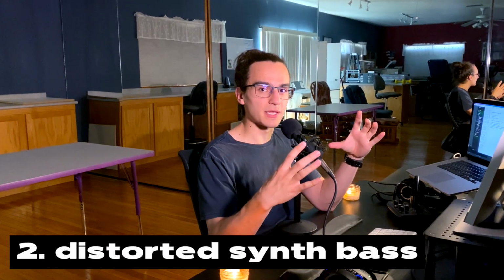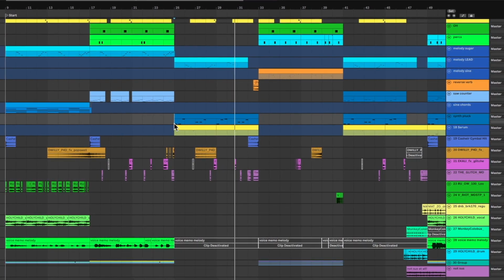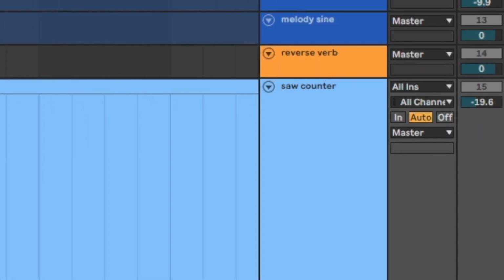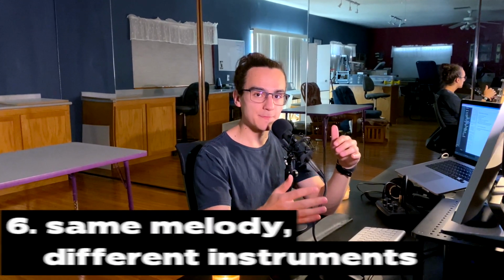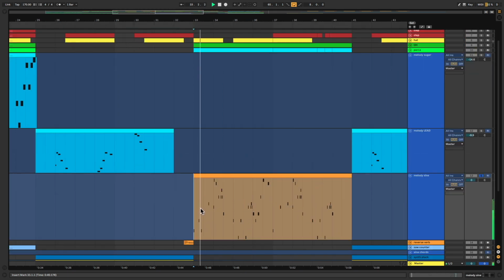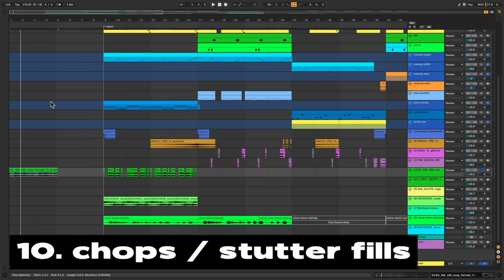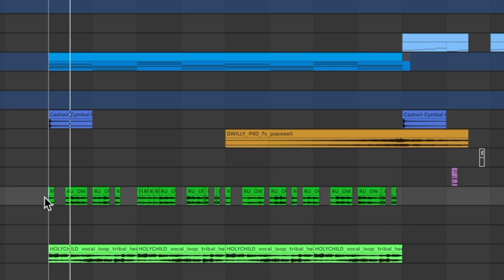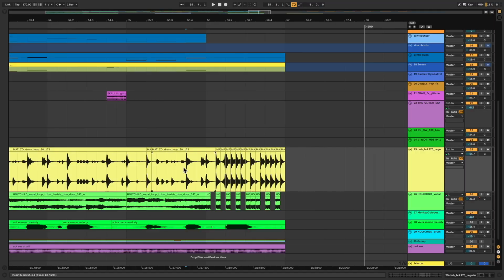Making Hyperpop | 10 Tips and Tricks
This is my list of 10 tips and tricks to help you out when you're making hyperpop. Whether if you’re asking what is hyperpop or if you’re trying to learn how to make hyperpop, I hope that this video can give you some tips and tricks to help you get your hyperpop beat sounding better! Here are 10 hyperpop tips and tricks that deal with drums, glitch fx, bass sounds, and general arrangement tips.

► FREE SAMPLES
1 Free Month of Splice Sounds:

0:00 - Intro
0:12 - glitch fills
1:00 - distorted synth bass
1:24 - metalic snare
1:44 - background sounds
2:24 - contrasting sections
2:50 - same melody, different synth
3:21 - strategic silence
4:21 - no looping drums
4:57 - small variations
5:45 - chops / stutter fills
7:00 - vocals
8:19 - song

Here is a little summary! I hope this helps.

1 - Glitch Fills
These are good for adding extra texture to your song. Add distortion to some sounds or find some glitch samples.

2 - Distorted Synth Bass
Detuned synth bass with chorus and distortion

3 - Metalic Snare
Another common hyperpop sound!

4 - Background Sounds
Add harmonic support without being distracting. Underrated!

5 - Contrasting Sections
Add variation to different sections of your song, map out what will be loud, soft

6 - Same Melody, Different Synth
Rather than repeat the same thing, try voicing the melody in a different synth

7 - Strategic Silence
Great way to keep attention. Watch out for the release lengths of your synths. Ask yourself, does this need to be held out in this moment? Also full beat “stops” where everything cuts out are good.

8 - No Looping Drums
Your drums don’t have to play all the time, when are they needed? You can chop out pieces of loops, have half off- half on sections, cut out at the ends or beginnings of sections and much more

9 - Small Variations
When you bring something back, how is it going to sound different? The listener will be more entertained if there is something slightly different. Add in a thin synth layer on top, a new drum sound, etc.

10 - Chops / Stutter Fills
Cut up audio files and repeat them right after each other to create a choppy - stutter-y effect commonly used in hyperpop songs, especially on vocals right before they come in.